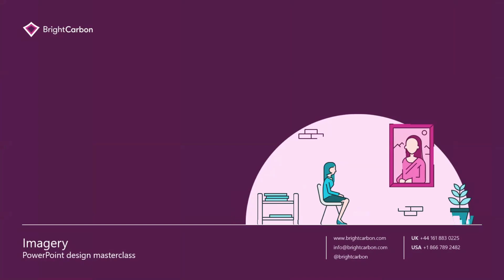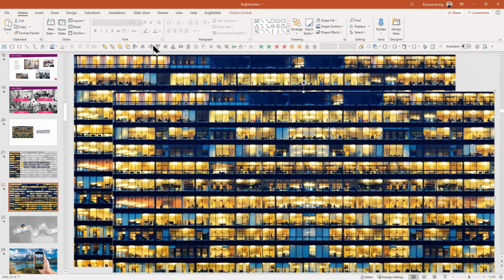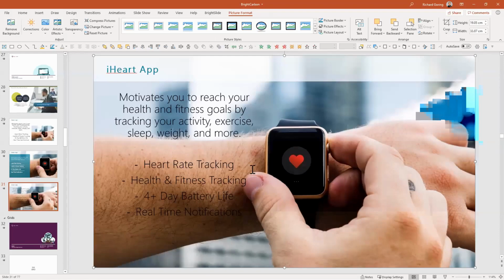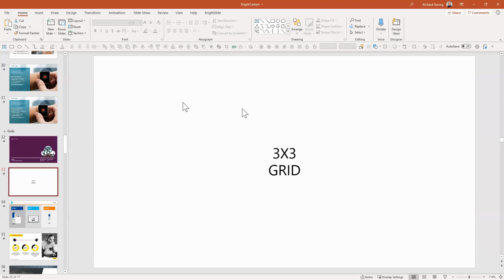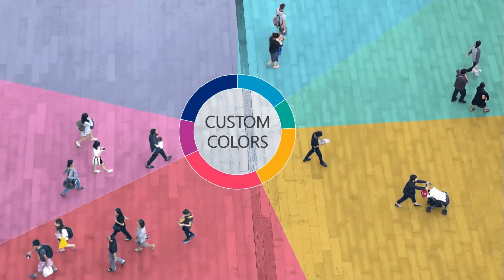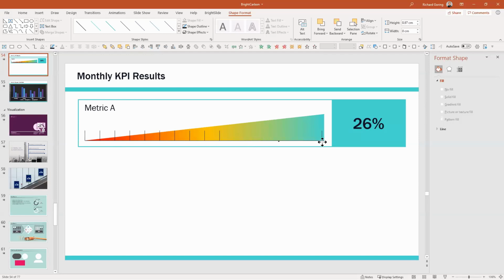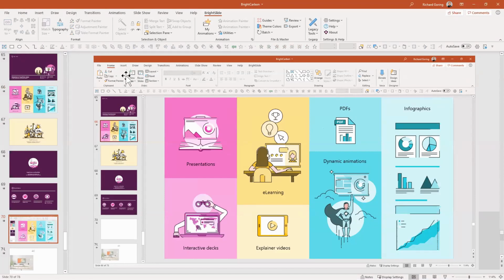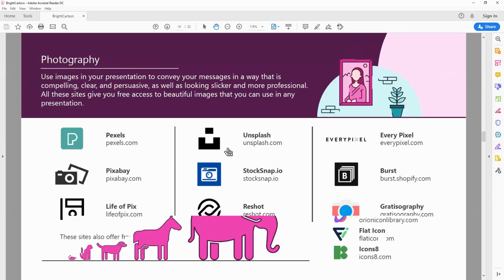Masterclass in PowerPoint Design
This is Richard Goring's presentation from our Presentation Ideas Europe 2020 online conference.

A Masterclass in PowerPoint Design to Make Beautiful and Effective Presentations – Richard Goring

Slide design is something of an art, and there are a lot of elements to think about when designing your slides: colors, fonts, animations, transitions, photos, templates and masters. But don’t be overwhelmed! This guide to design is here to help. This masterclass teaches you how to create content, format objects easily, set consistent styles, and apply images.

It also explores layout, ways to communicate with design, and opportunities to go beyond the slide. You’ll see many examples of visual communication that you never thought possible in PowerPoint and learn how you can create beautiful and impressive presentations yourself.

About Richard Goring
Richard is a Director at BrightCarbon, the specialist presentation and eLearning agency. He enjoys helping people create engaging content and communicate effectively using visuals, diagrams, and animated sequences that explain and reinforce the key points, which is supported by plenty of resources and tips